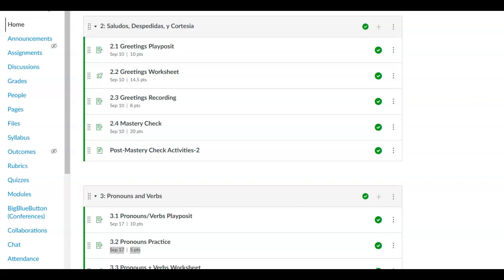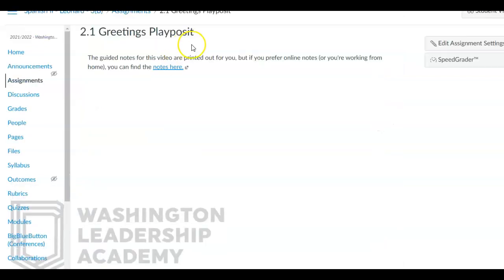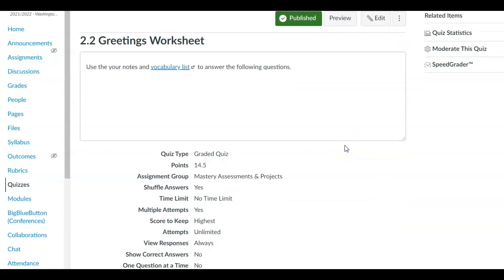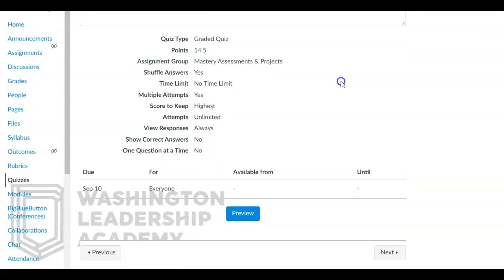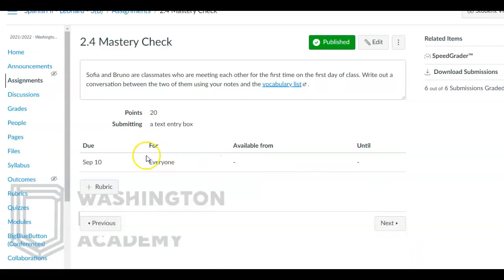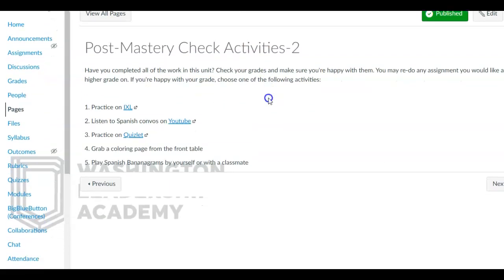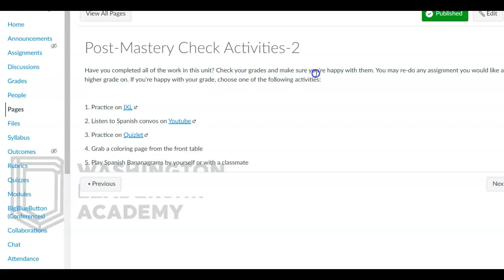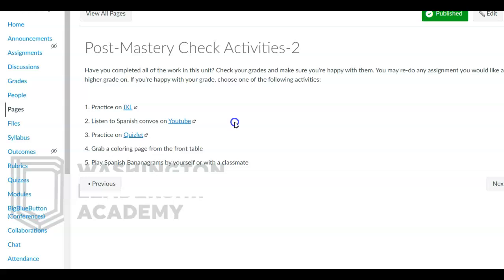Spanish I Modern Classrooms Example